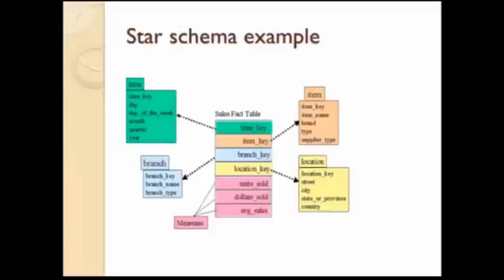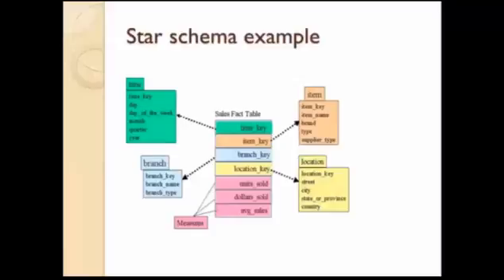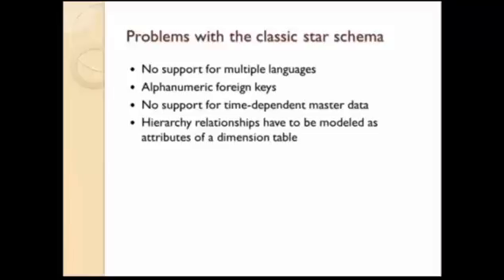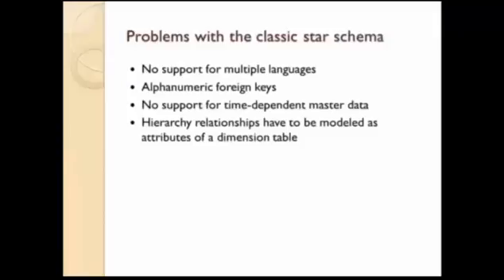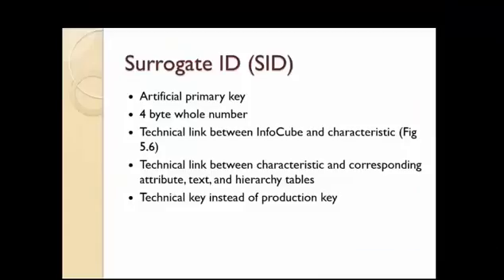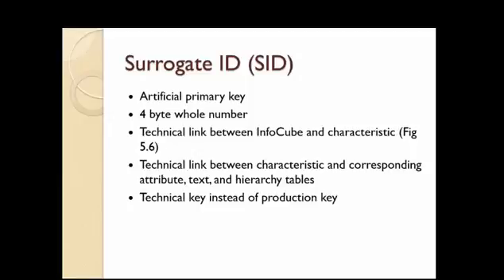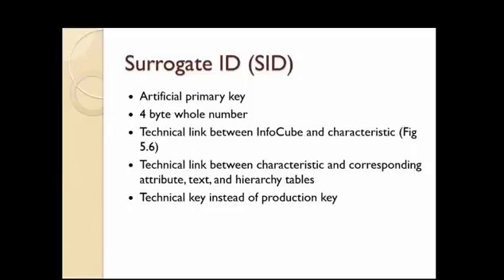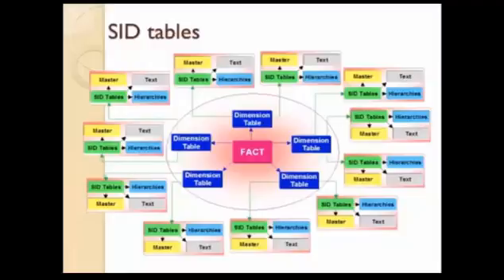Infocube25 31 default